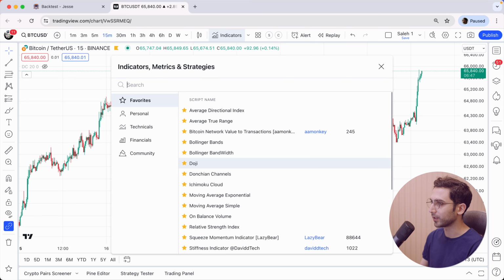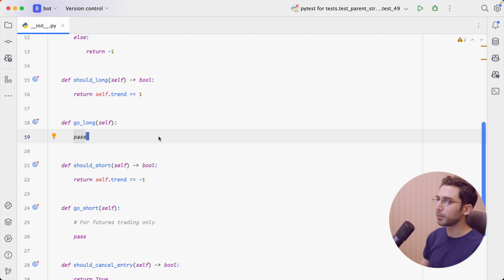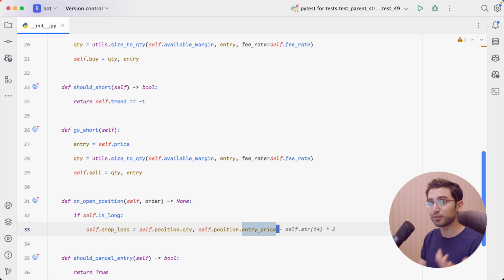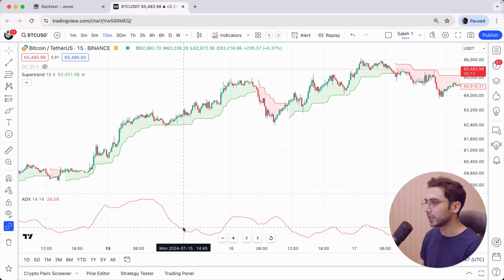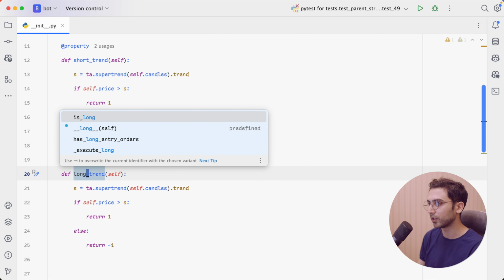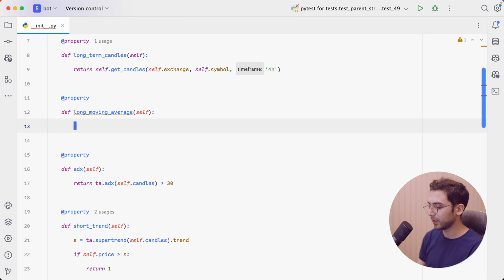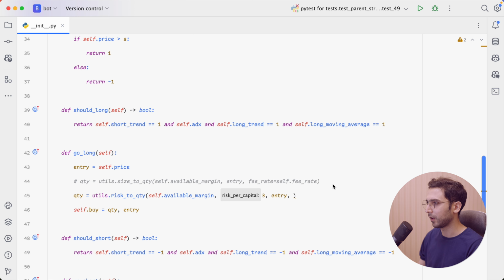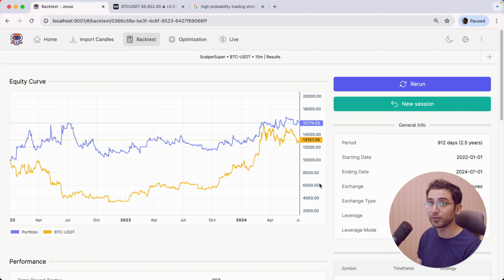Bitcoin SCALPING strategy using Supertrend in Python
In this video I will write a scalping strategy for the 15 minutes timeframe for BTC-USDT using Jesse, the Python framework for algo trading.